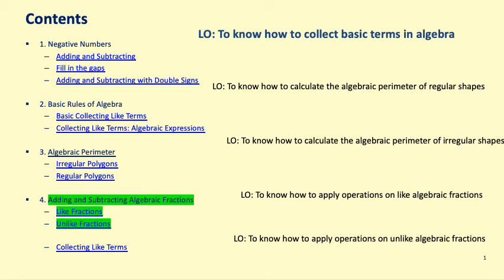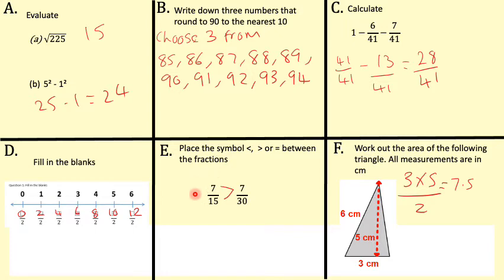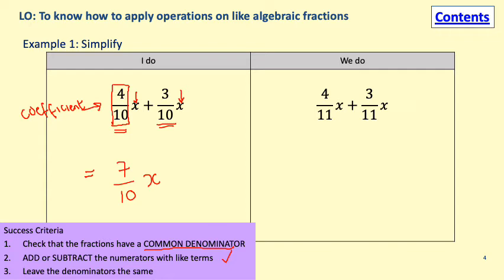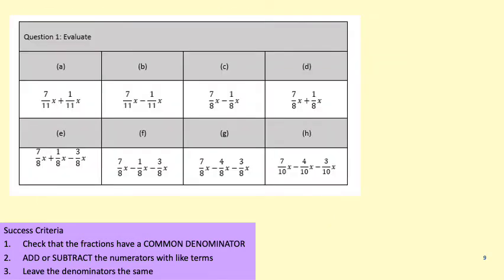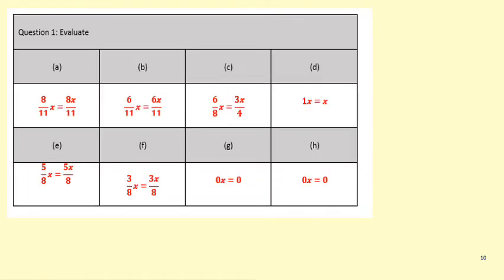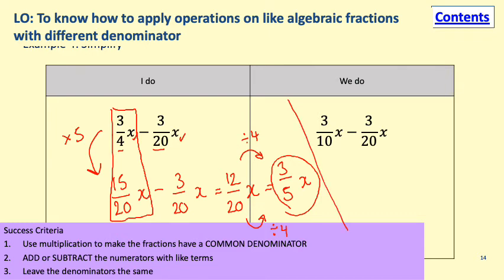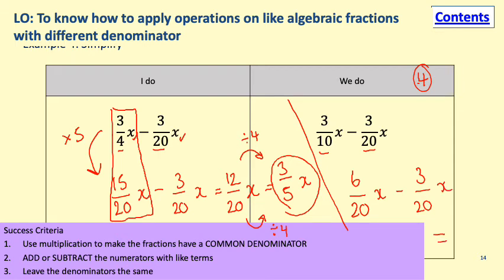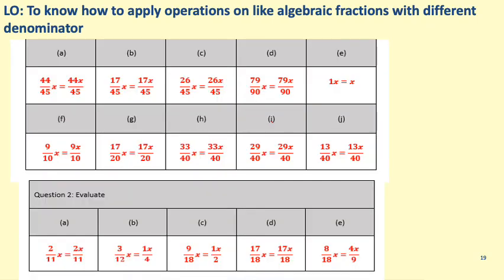7 13 Basic rules of Algebra L5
LO: To know how to apply operations on like algebraic fractions with different denominators